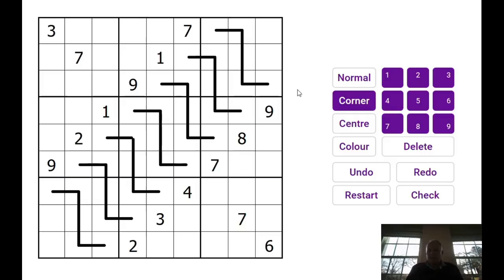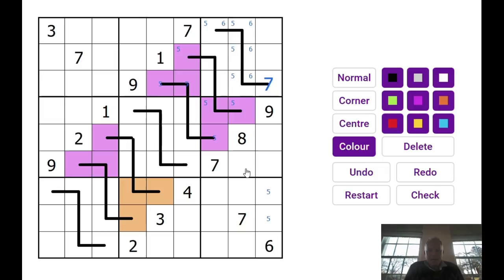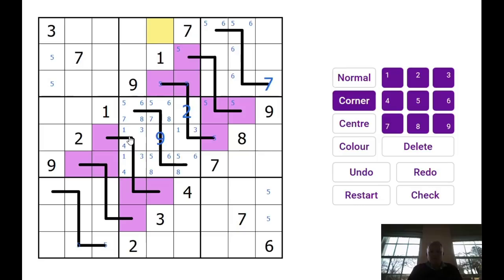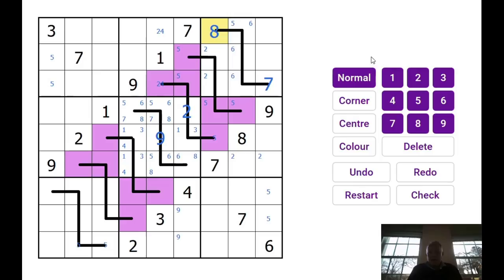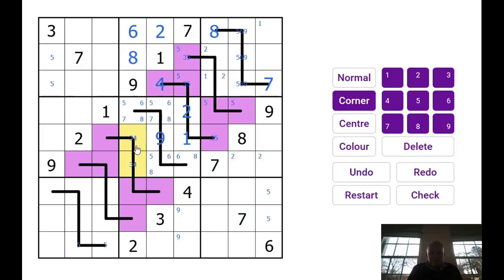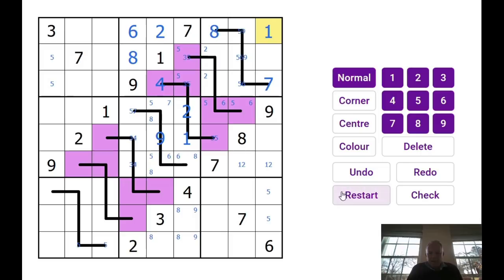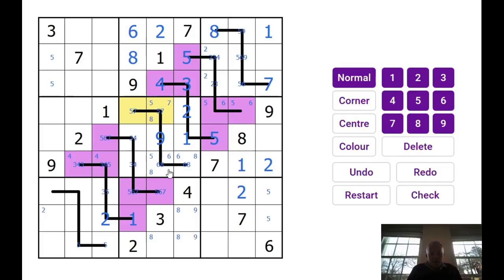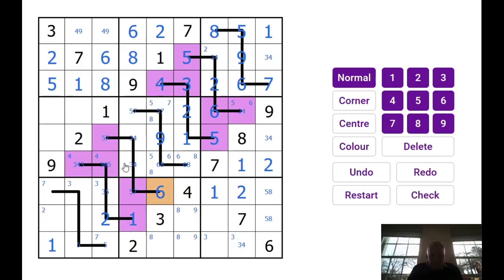A Superb Renban Sudoku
A great puzzle - though Mark might need a bit of a nudge ...
Each of the lines contains a series of successive digits, not necessarily in order.

▶SOFTWARE◀
We normally use our own software, which you can access by clicking on the links under the video.